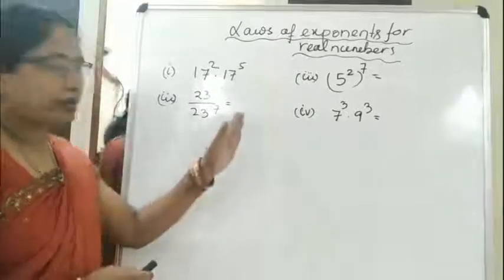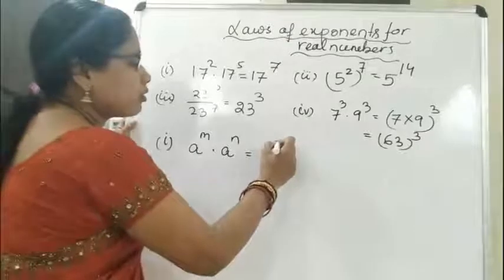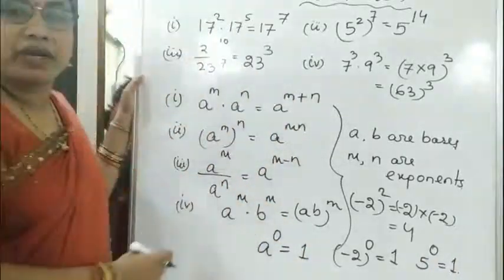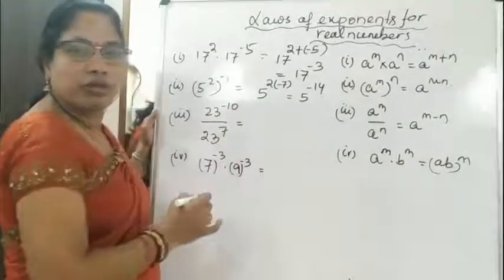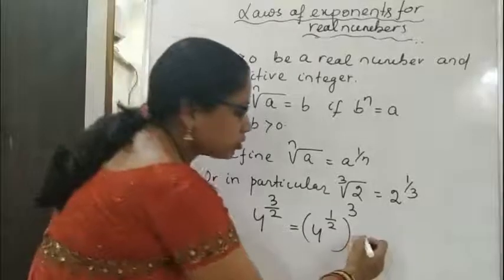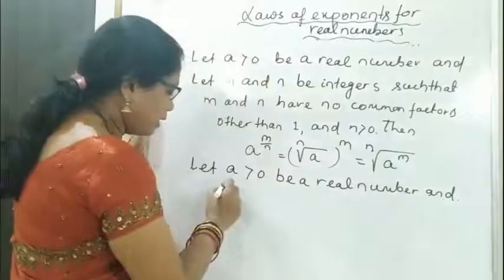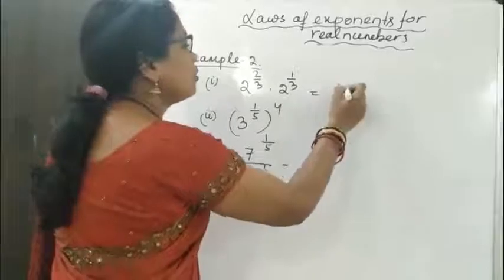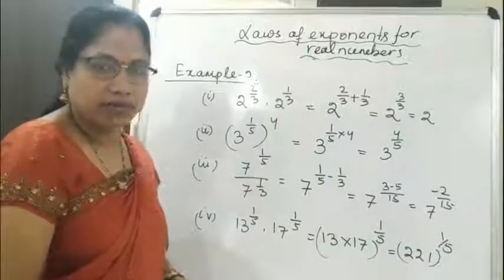9th_Mathematics_Number System_Part-10 (Laws of Exponents for Real Numbers)